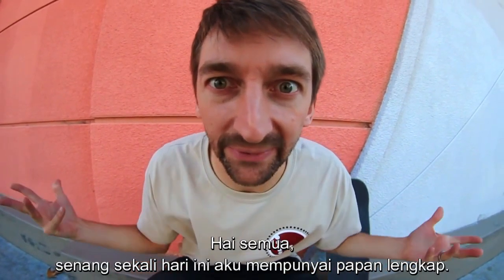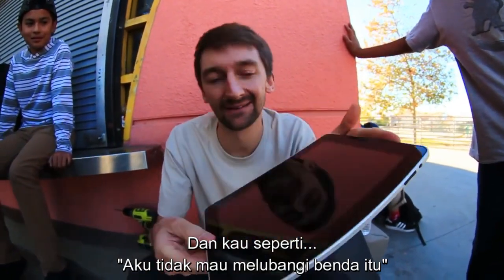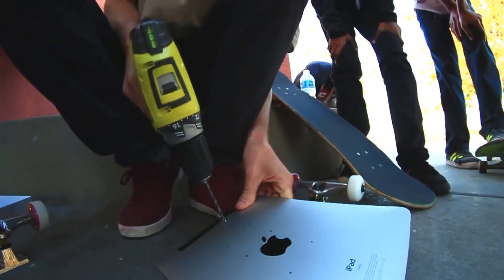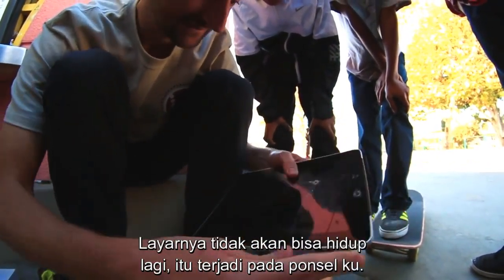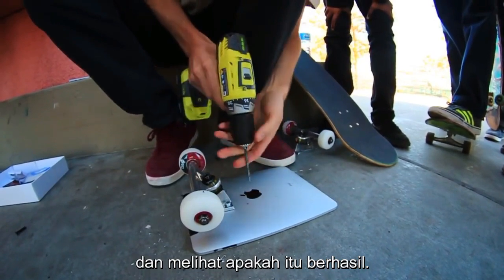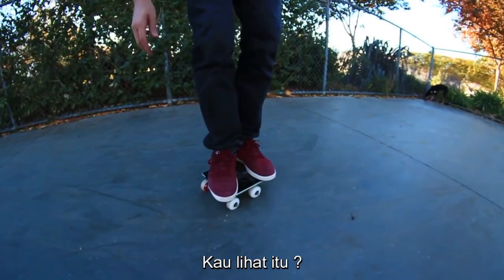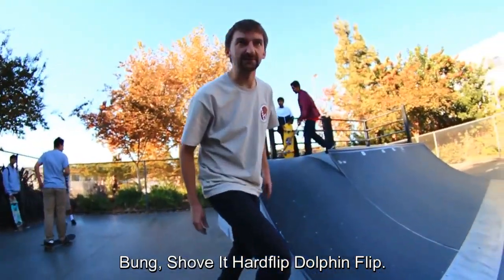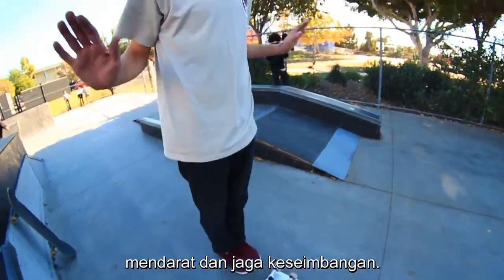MAIN SKATEBOARD DENGAN IPAD?! | SKATE SEGALANYA EPISODE 3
KLIK LINK DIATAS UNTUK MENDAPATKAN VIDEO BAGAIMANA BERMAIN SKATEBOARD PALING TERPERINCI YANG PERNAH DIBUAT! SKATEBOARDING MADE SIMPLE!

SKATEBOARDING MADE SIMPLE DI GOOGLE PLAY!

LIKE UNTUK VIDEO-VIDEO TUTORIAL SELANJUTNYA!

Ikuti langkah berikut untuk mengirimkan video kalian ke Skate Support-
HANYA file .MOV, .MP4, or MPEG yang diterima!

Tolong saya dengan memberi kometar, dan mensubscribe itu sangat membantu saya!